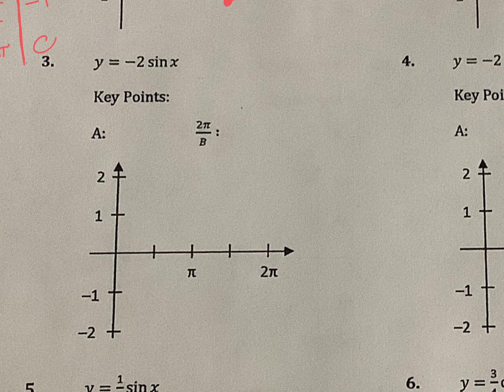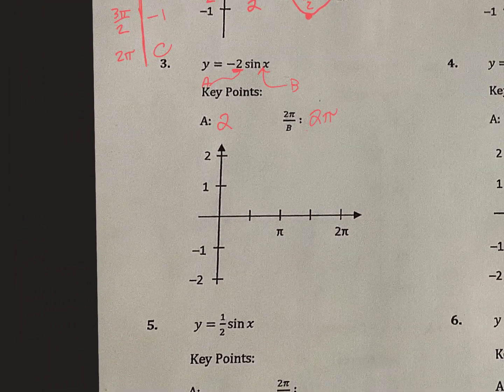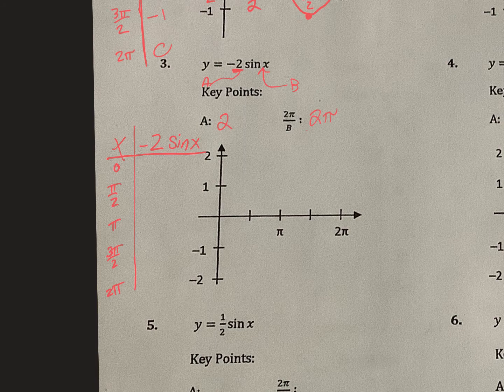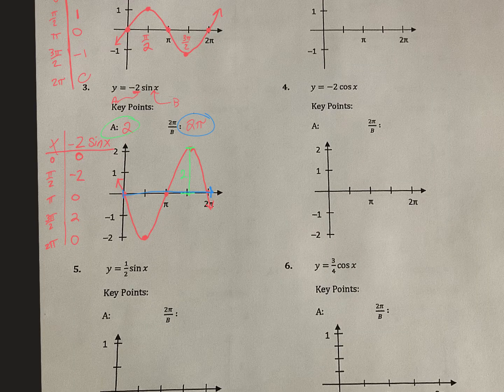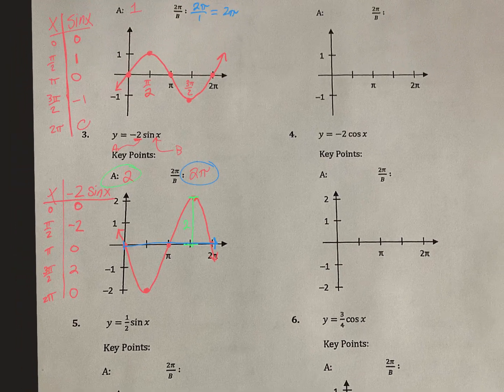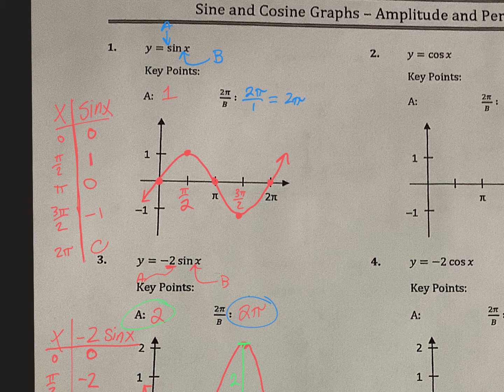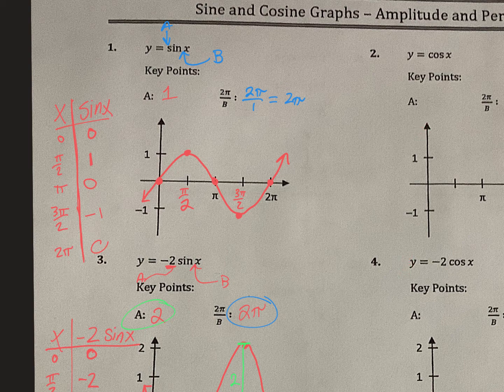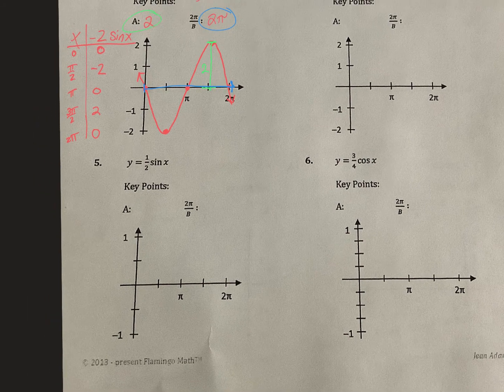trig graphing worksheet